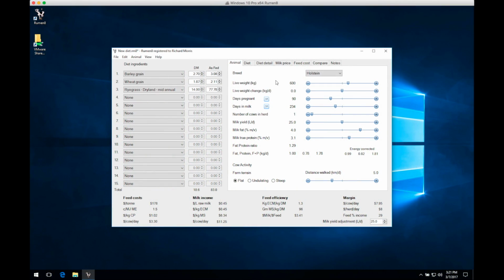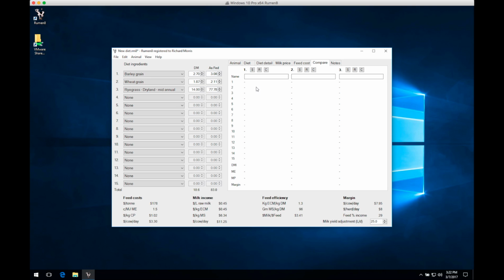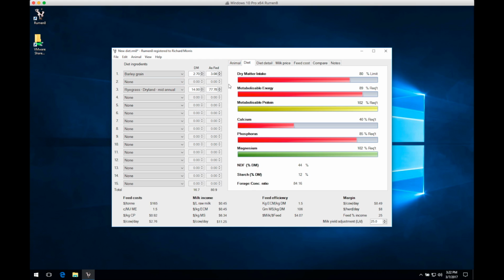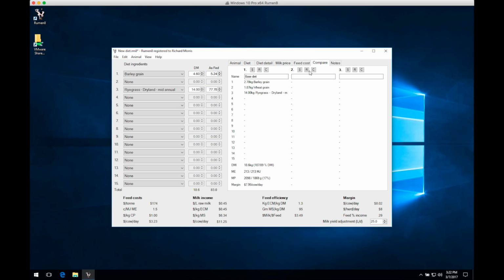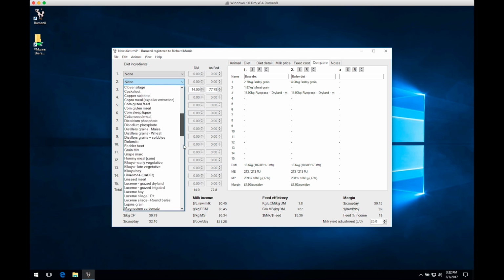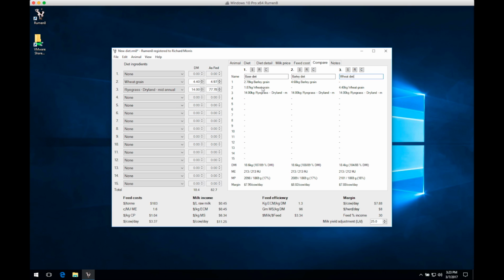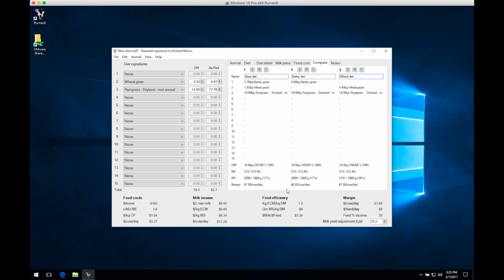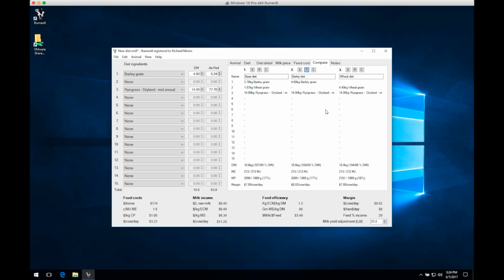Rumen8 8. Store and recall diets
Storing Rumen8 diets in the Compare tab